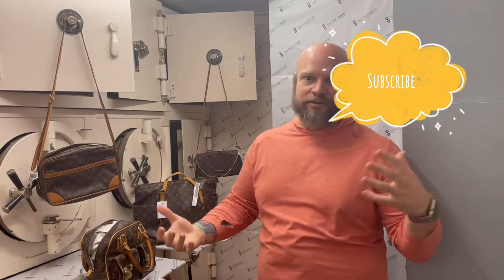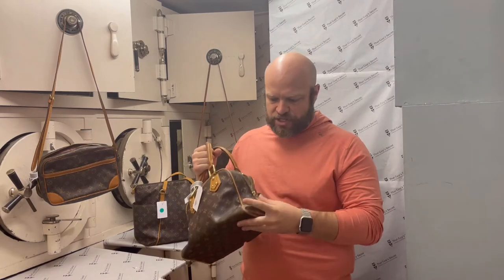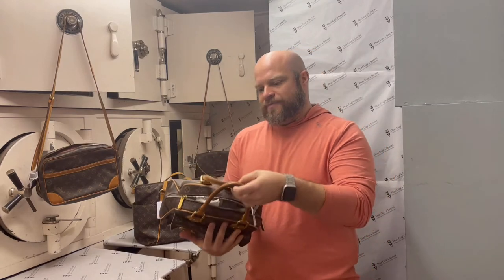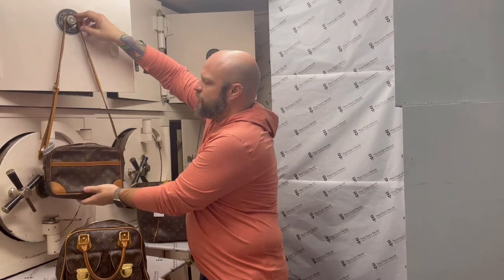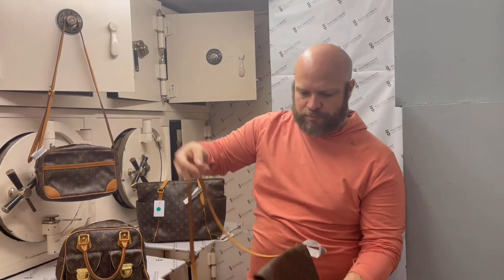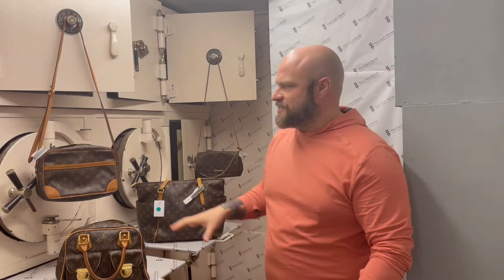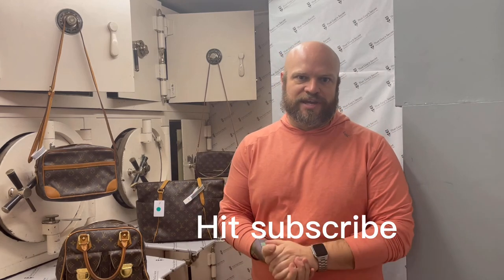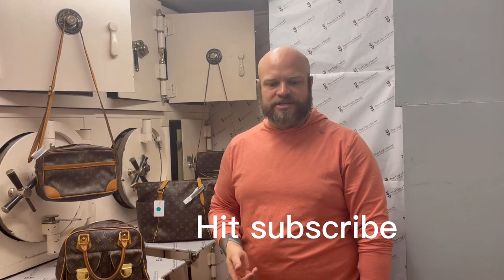A look inside the vault at the Vintage Louis Vuitton bags.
In Today's video Jeremy talks about the vintage Louis Vuitton bags and what to look for when purchasing designer hand bags.  Be sure to keep these in minds for a great gift for the lucky lady in your life, I am sure she wants one.